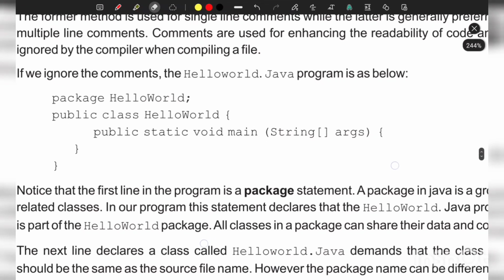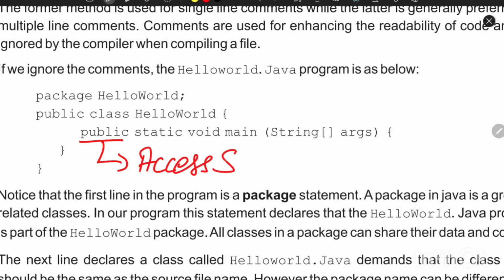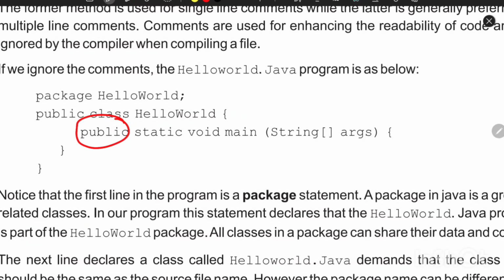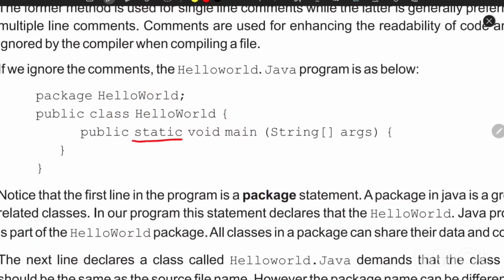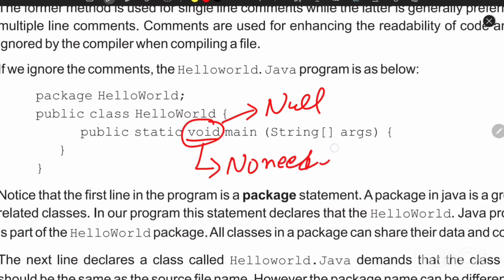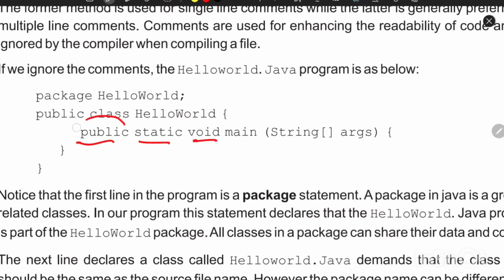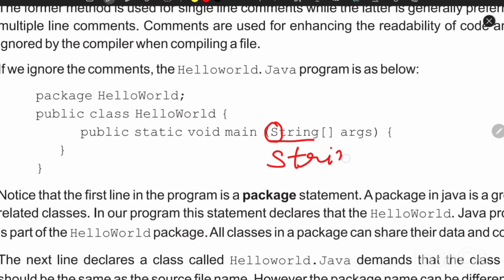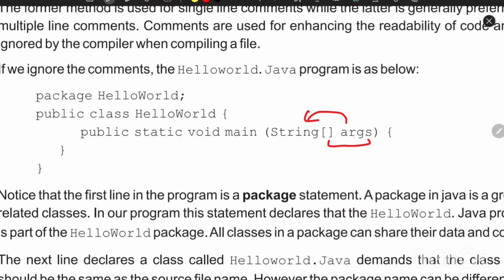Public static void main (String args) | Java